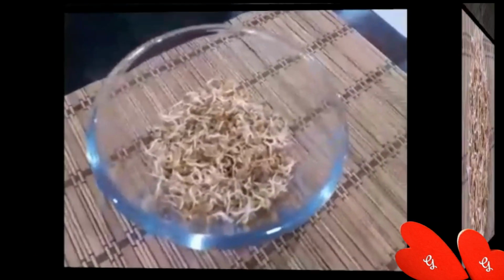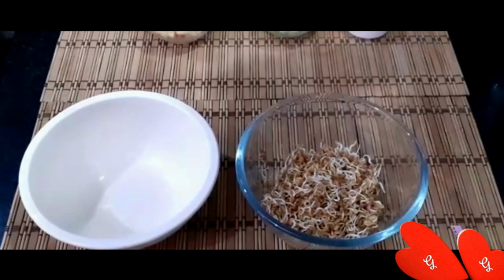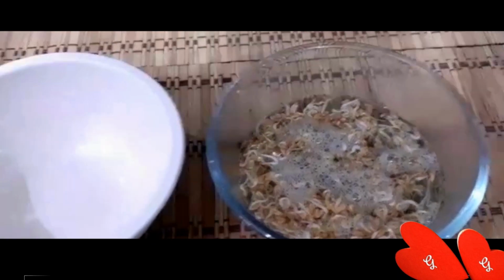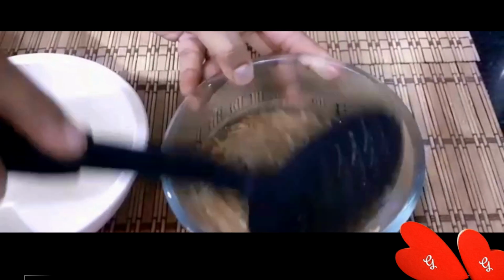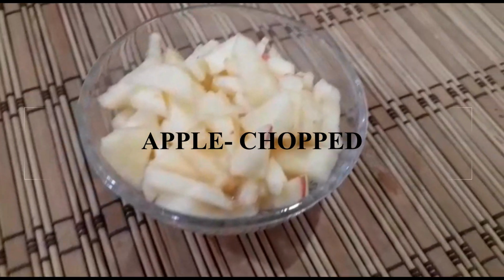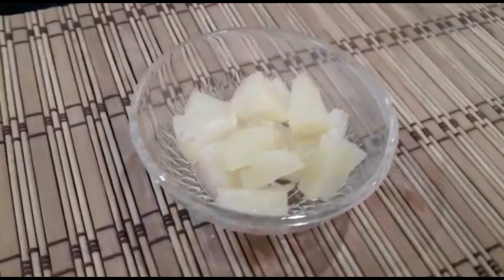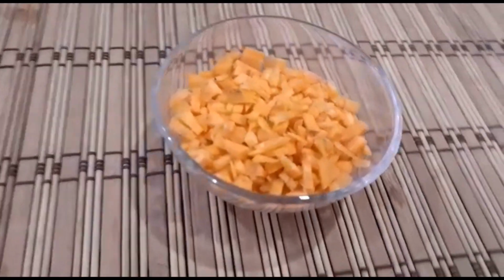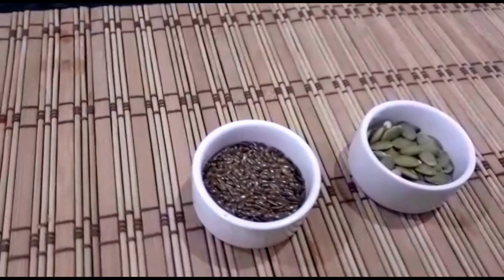SPROUTED METHI SALAD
No Stove, No Cooking 5 minutes Salad. Easy to make, very gud for diabetes, weight loss, heart. Best for breakfast, ingredients can be mixd n matchd.